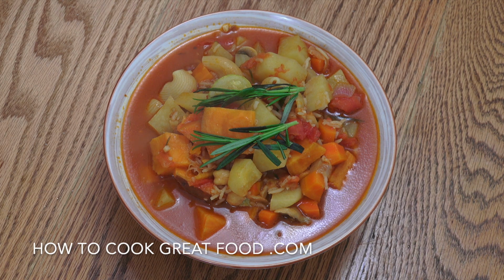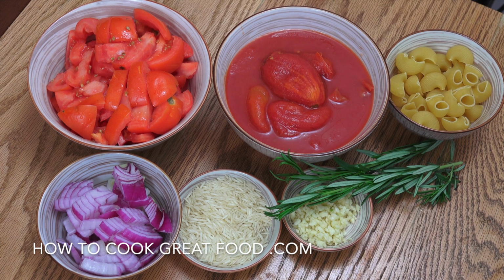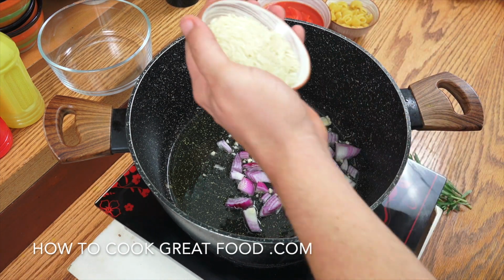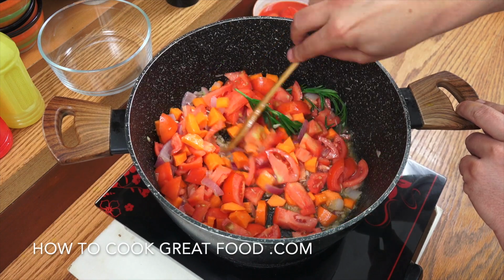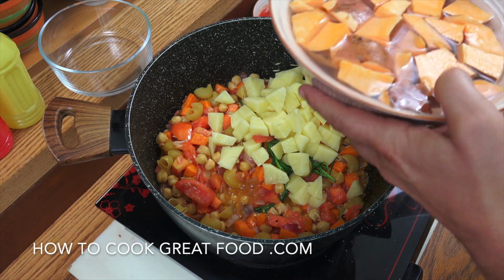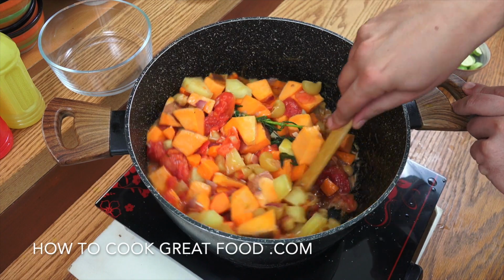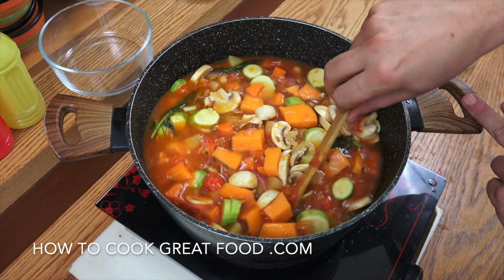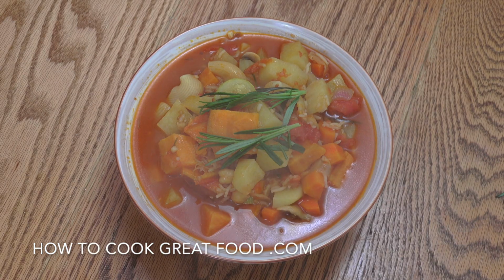How To Make Vegetable Soup - Veggie Soup - Youtube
A nice winter warmer soup, you can add any selection of veg that you like in this one, easy and delicious.